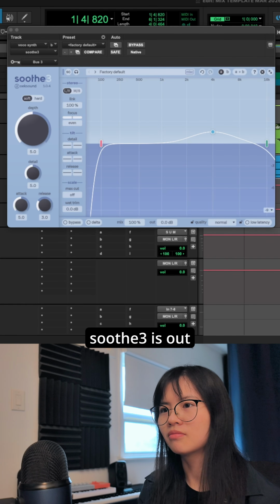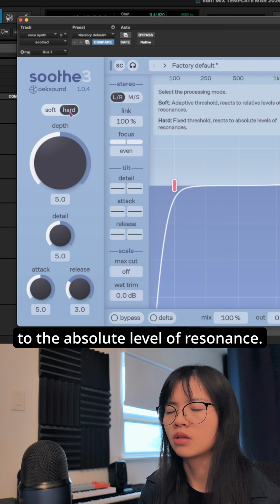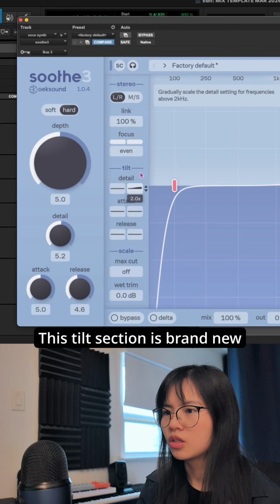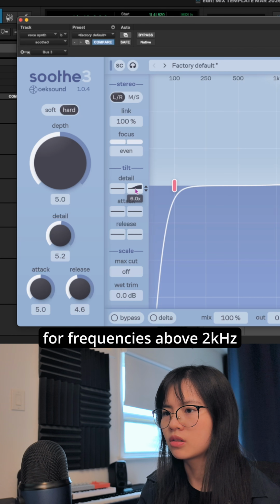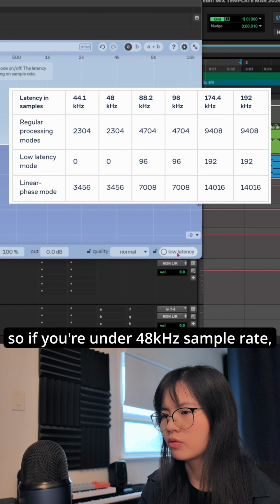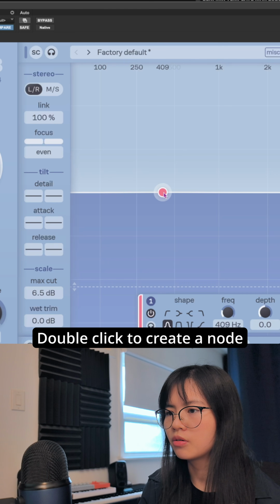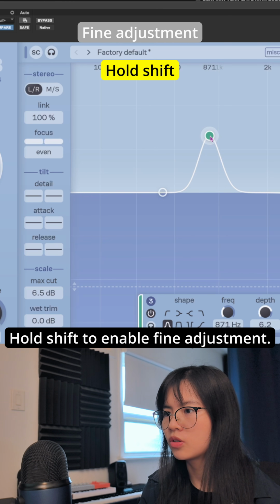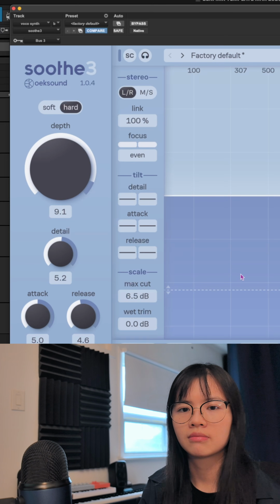new soothe3 by @oeksound